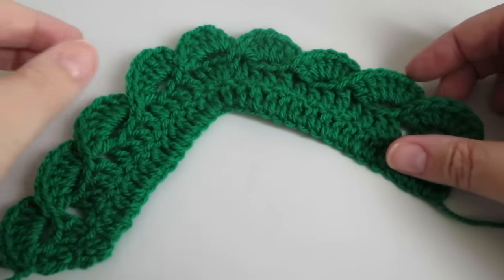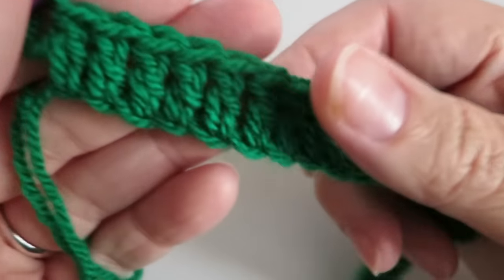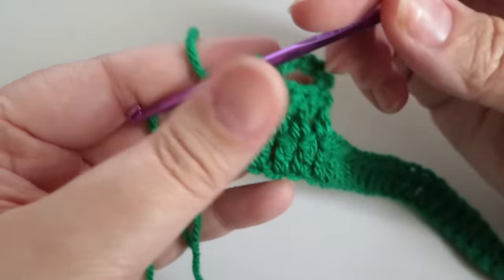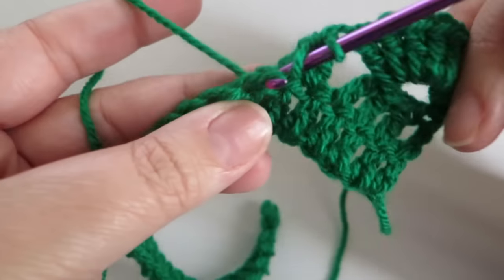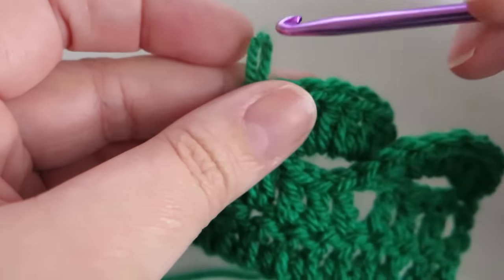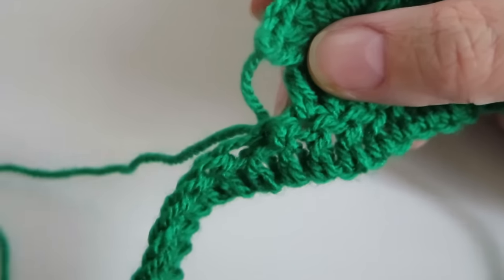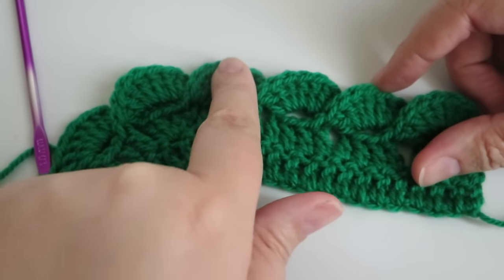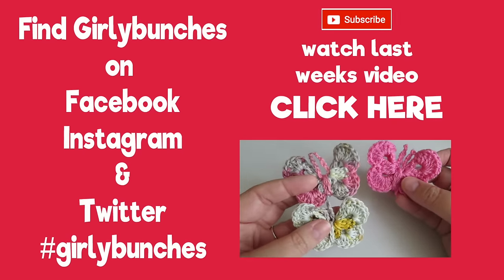Crochet Wave Fan Edging - Tutorial | Girlybunches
Available in Paperback or Kindle versions! Learn to Crochet with Girlybunches - Crochet Wave Fan Edging - Tutorial
This weeks video. CLICK "SHOW MORE"

is how I made this wave fan edging border stitch

Hello friends
This week I am showing you how to do this rather fun wave fan crochet edging stitch.  I've only ever seen Russian videos on this stitch, and they can be found

Olivia
x